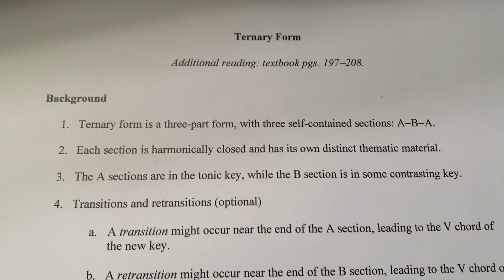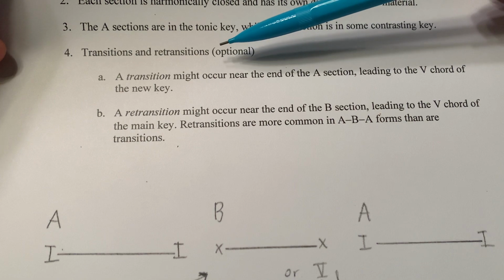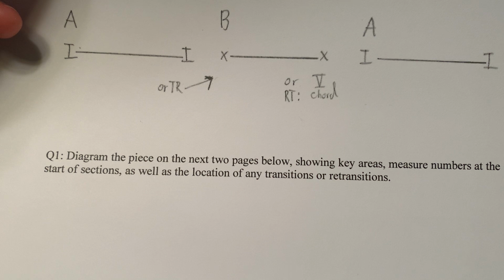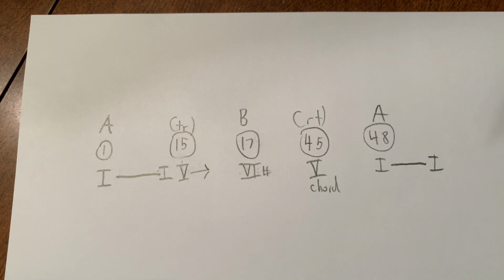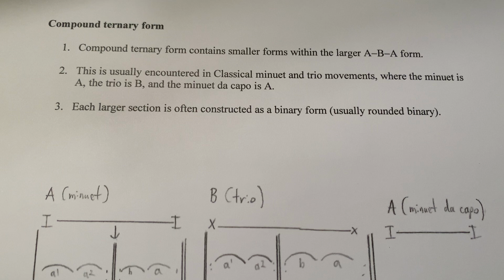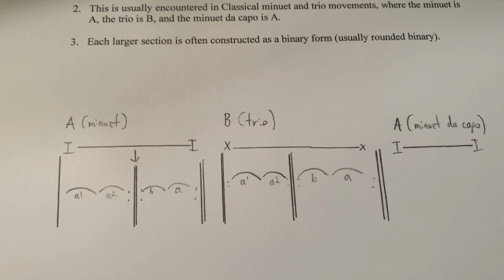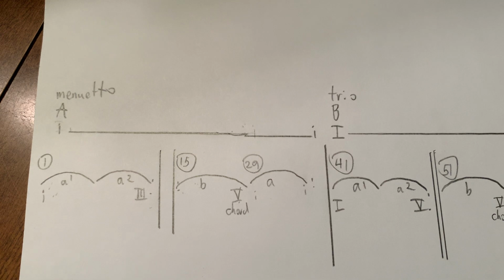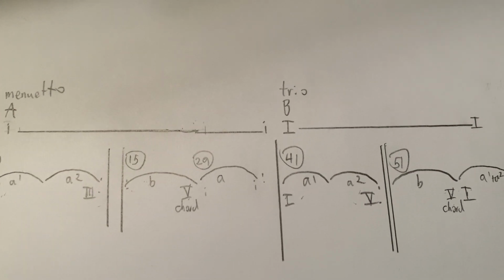Ternary Form video